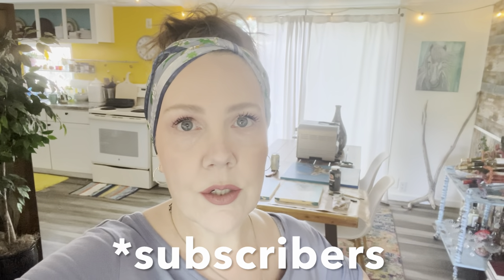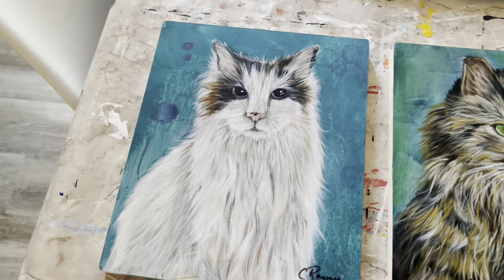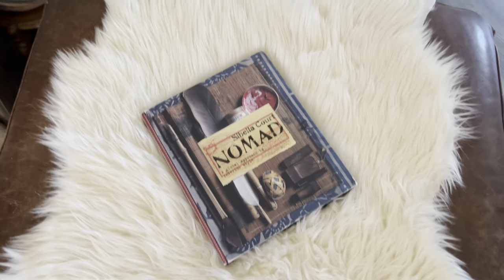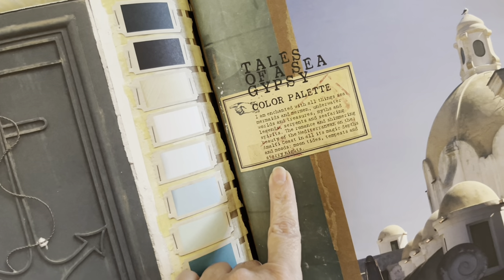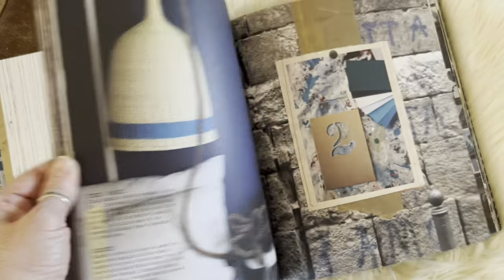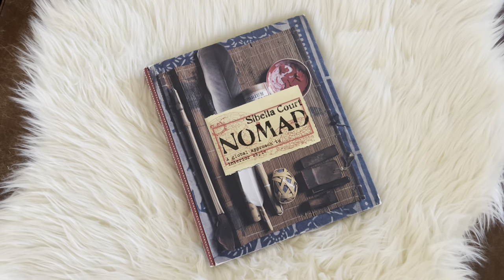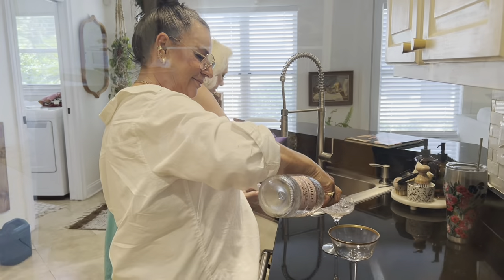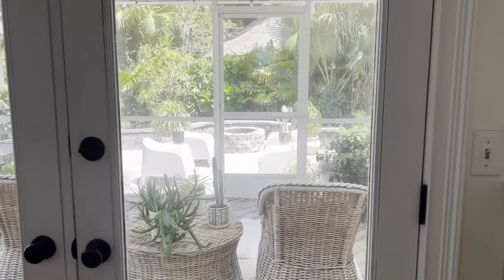A Week in My Life | Painting, a New Book, and Time with My Friends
Hello, beautiful boho-ish souls! Today we do all the things. I continue working on my new wolf painting, I show you a new amazing and inspirational book I bought, and I hang out with Ivy and Aixa! Hop you enjoy!